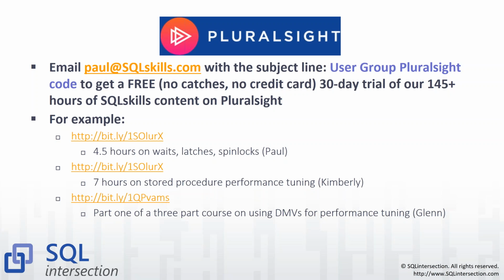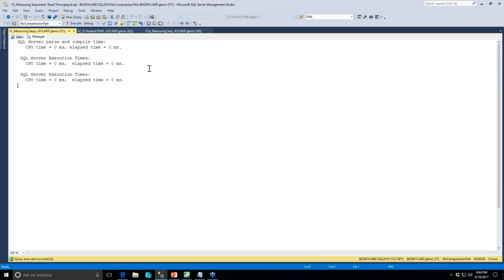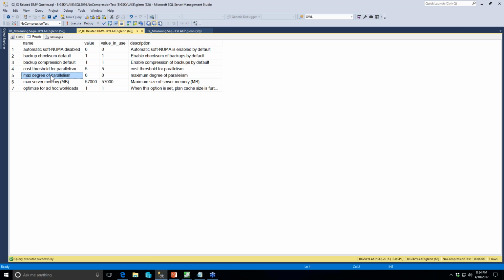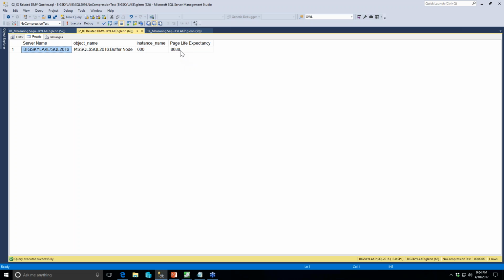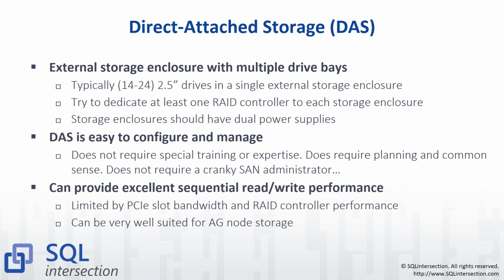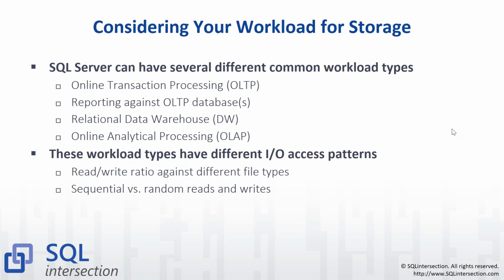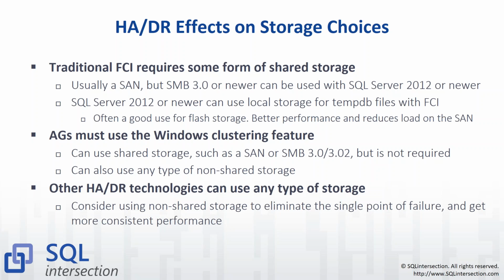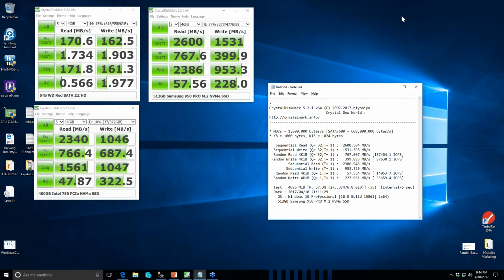Analyzing I O Subsystem Performance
SQL Server is often I/O bound - but why? Do you feel lost when talking to your storage administrator? Are your storage subsystems like a mysterious black box where your databases live but you can’t go visit? This session will get you up to speed with the fundamentals of storage subsystems for SQL Server. You will learn about the different types of storage that are available, and how to decide what type of storage to use for different workload types. You will also learn useful tips and techniques for configuring your storage for the best performance and reliability. We’ll cover methods to effectively measure and monitor your storage performance so that you will have valuable information and evidence available the next time you have to discuss IO performance with your storage administrator. Come to this session to learn how to analyze I/Os as well as options to reduce the bottlenecks.

Glenn is a Microsoft SQL Server MVP. He has worked as a SQL Server professional for many years in a variety of roles, including stints with NewsGator and Avalara. His expertise includes DMVs, high availability, hardware selection and configuration, and performance tuning. He is also an Adjunct Faculty member at University College – University of Denver, where has been teaching since 2000. Glenn is heavily involved in the SQL Server community, and is a frequent speaker at user groups, SQL Saturdays, SQLintersection, and the PASS Community Summit. He is the author of the book SQL Server Hardware, and he wrote chapters for SQL Server MVP Deep Dives and SQL Server MVP Deep Dives Volume 2 books.  DBAFundamentals